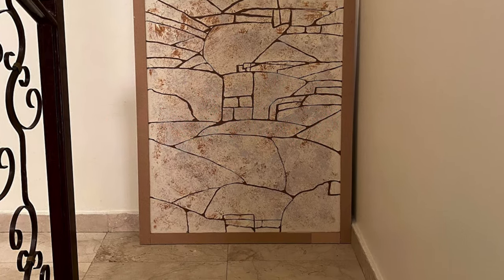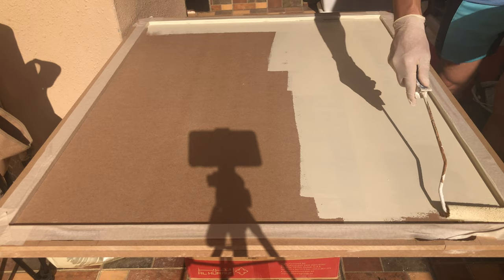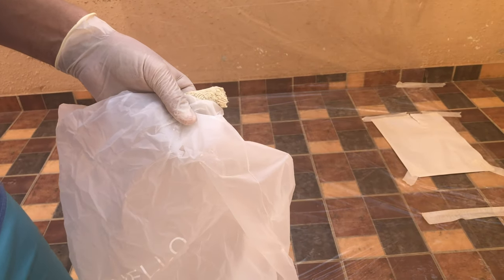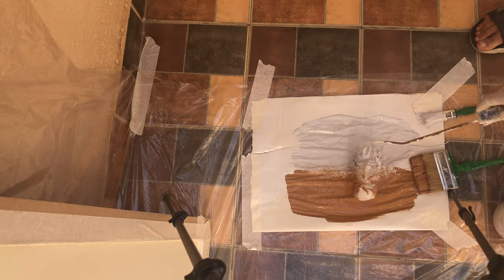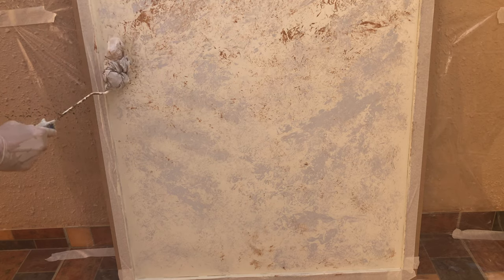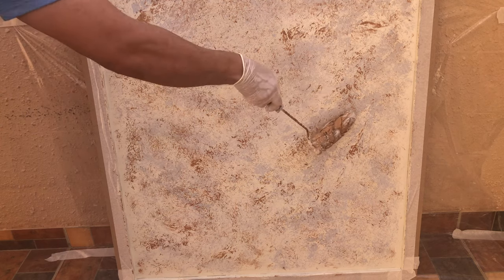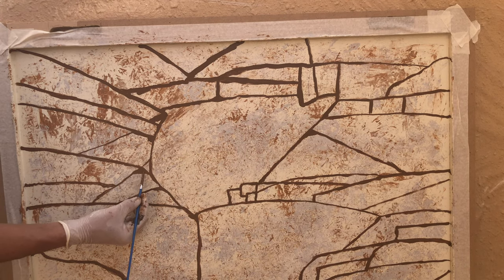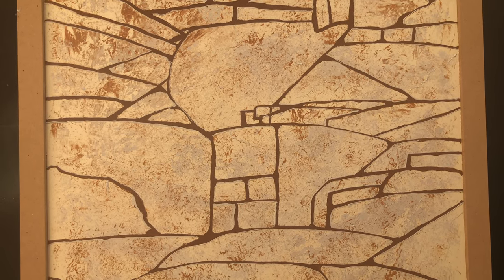Stone texture art paint